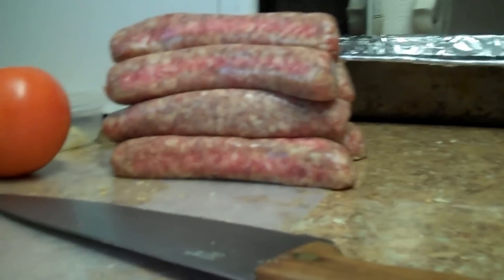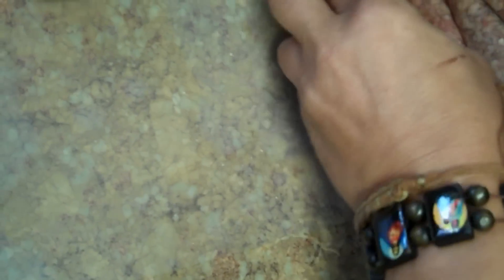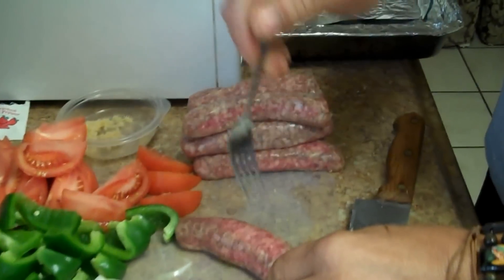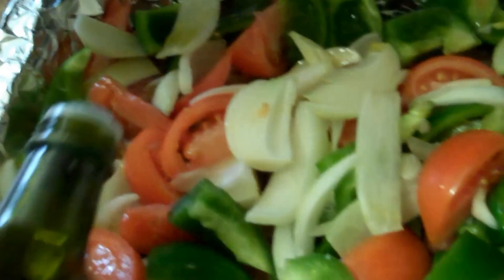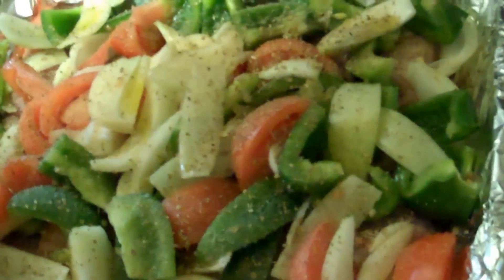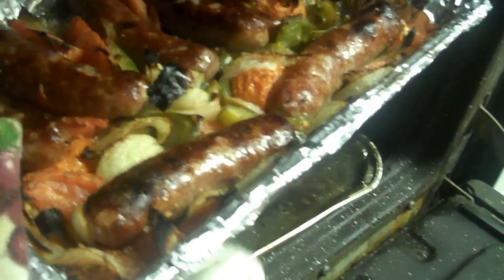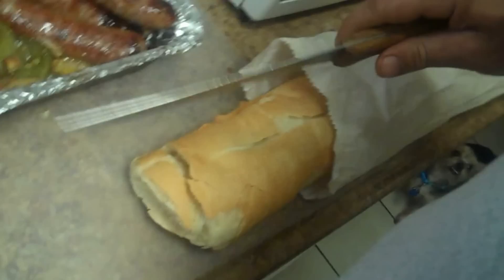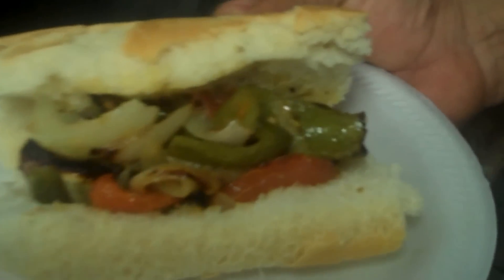Special Twist on Sausage,Pepper & Onions